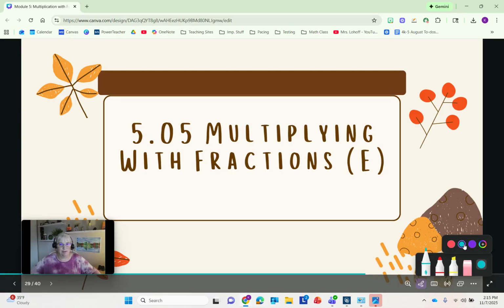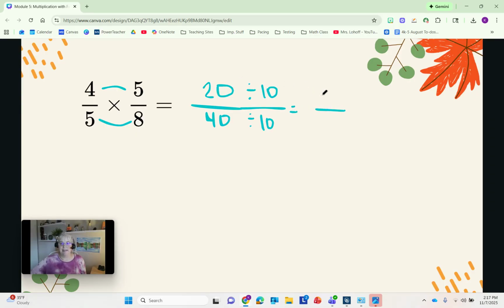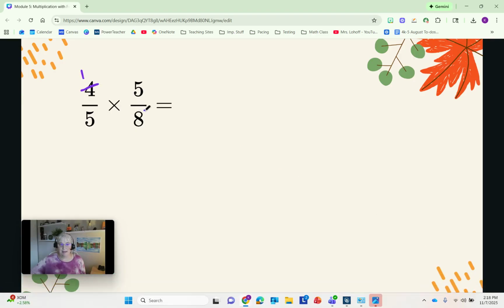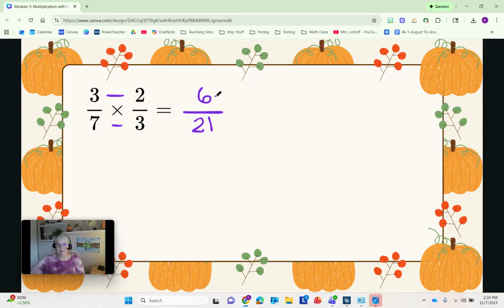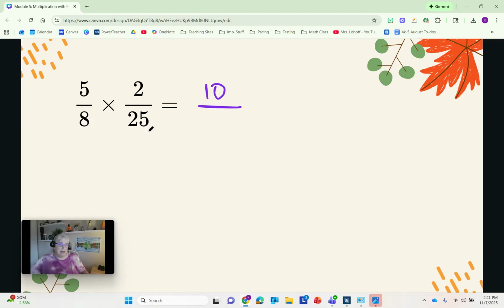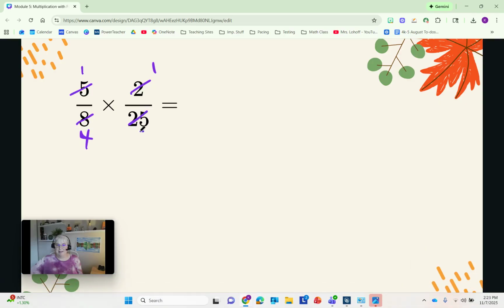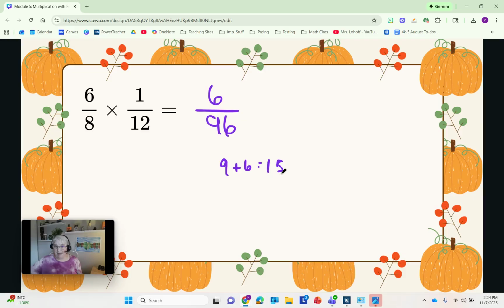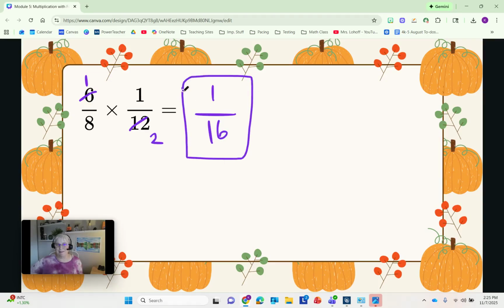5.05 Multiplying With Fractions (E)